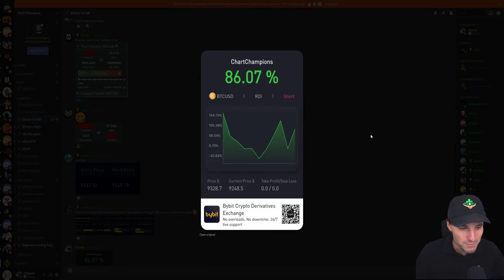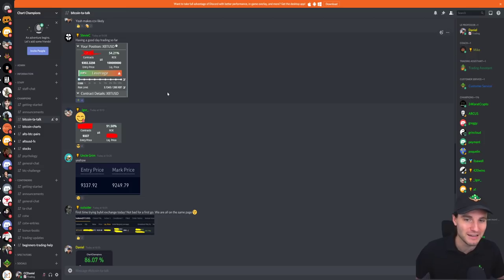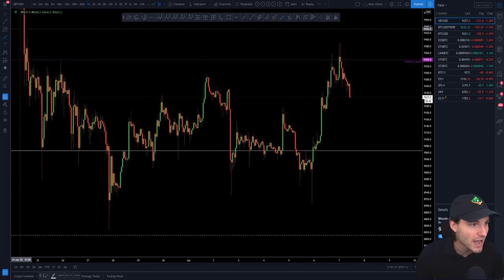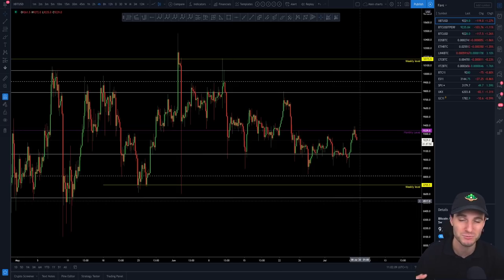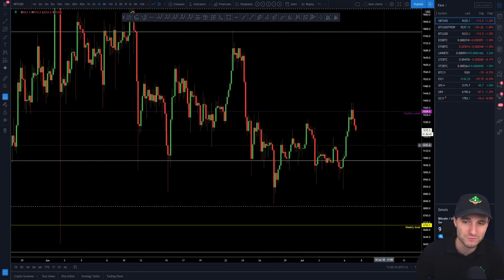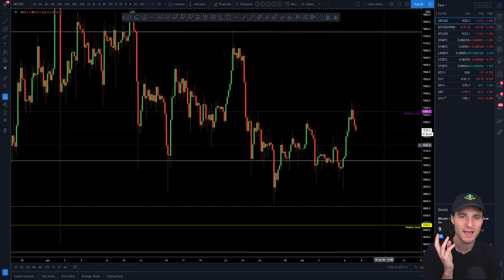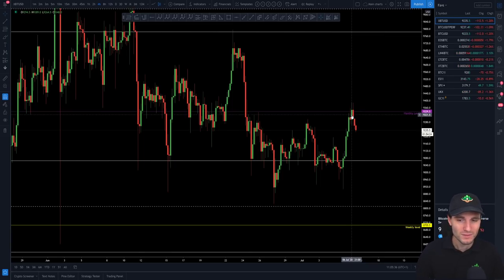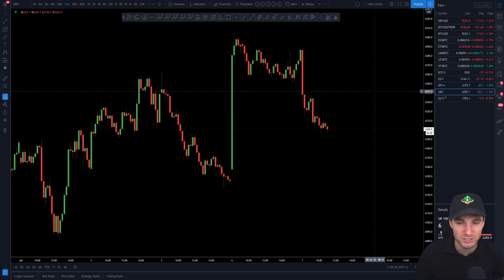BTC must trade range!💰 Bitcoin Technical Analysis.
BTC Bitcoin Technical Analysis price today 7.7.20 $BTC Continues to trade very well inside of the larger term time frame range, and today we were presented with a very high probability trade setup which we had to take!